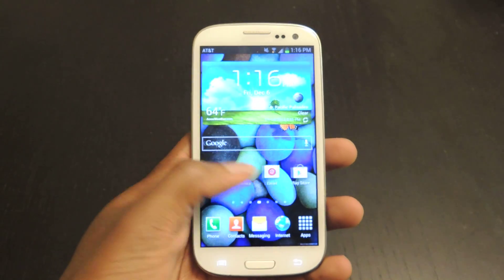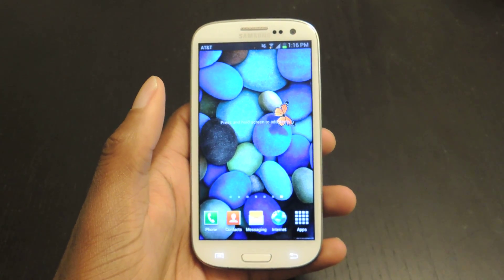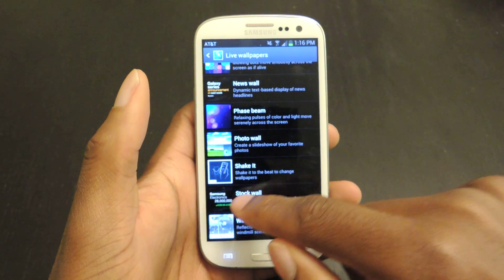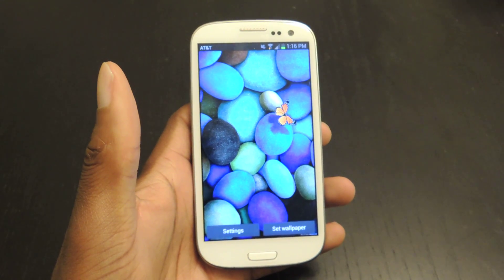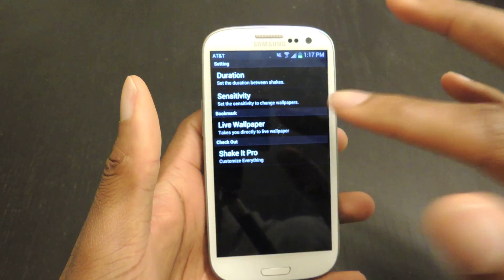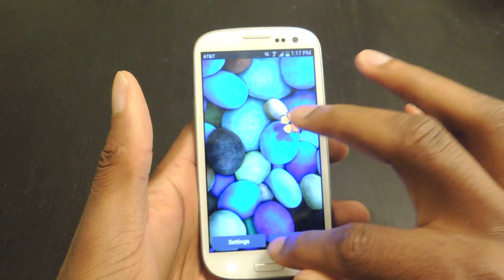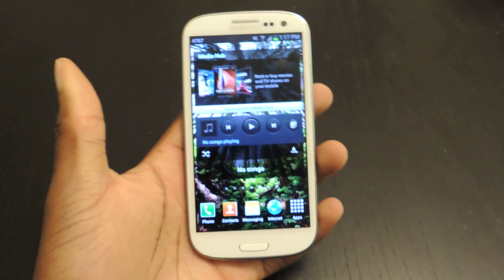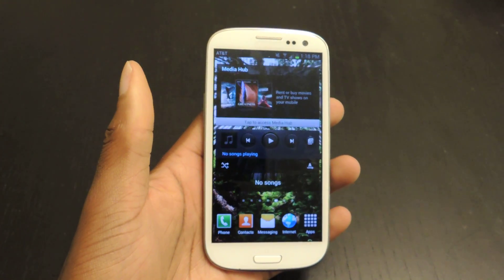Shake Your Way to a New Wallpaper on Your Samsung Galaxy S3 [How-To]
How to Change Wallpapers by Shaking - Android

In this softModder tutorial, I'll be showing you how to switch your phone's wallpapers with a simple flick of the wrist. Everyone enjoys adding a little flair to their phones and with this app, you can have multiple wallpapers available at any given moment.

Download Shake It (Free) in the Play Store. Once installed, set your wallpaper and you will find it located under Live wallpapers. Select Shake it and set it as your wallpaper. Now just shake your phone and the wallpaper will change automatically. The Pro Version allows you to upload your own images to the gallery.